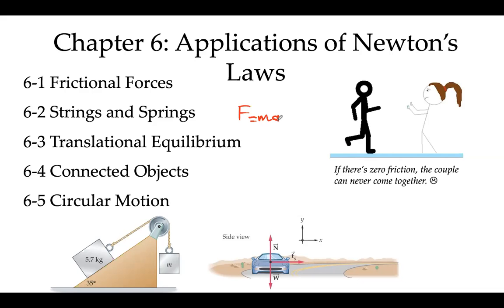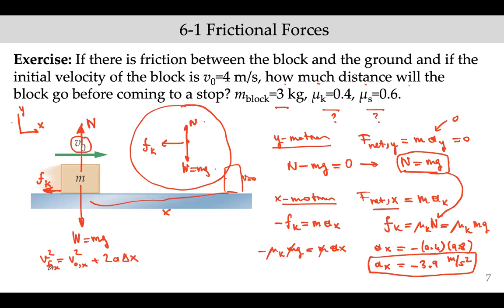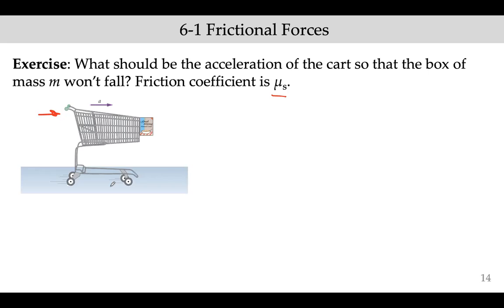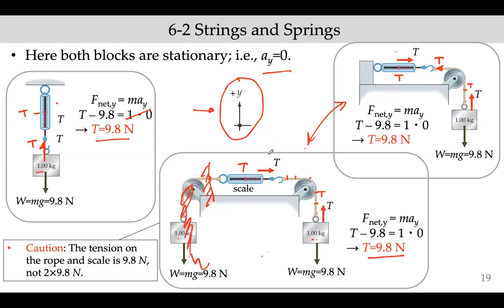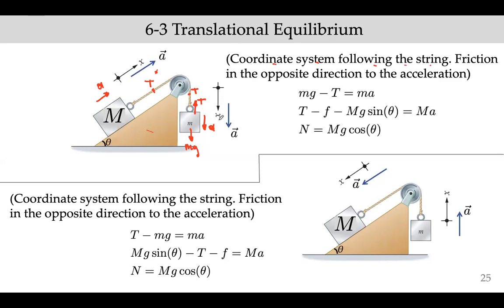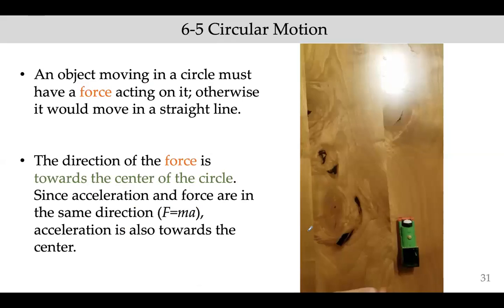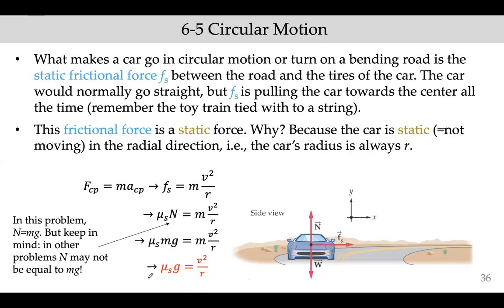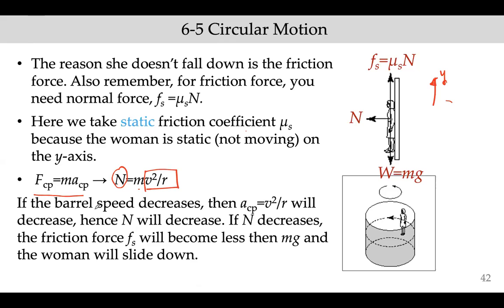CH06 Applications of Newton’s Laws